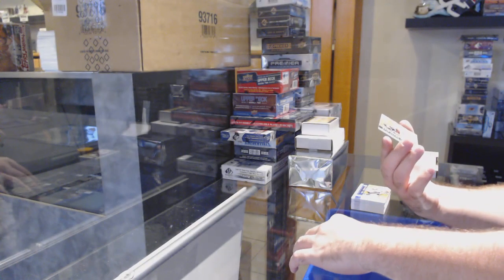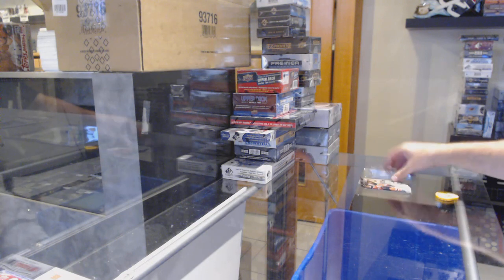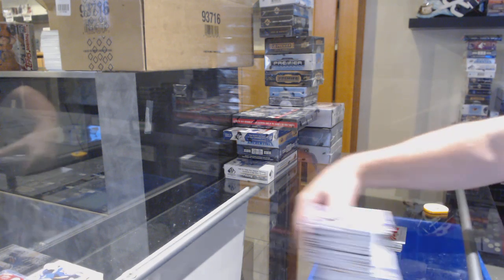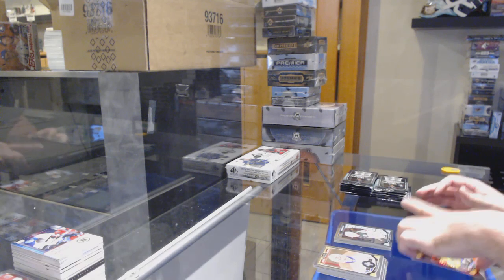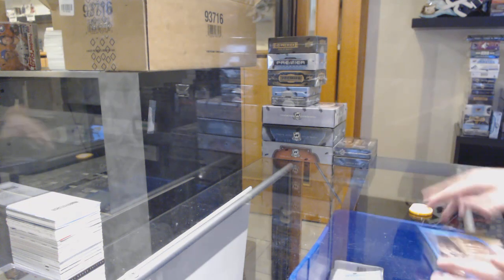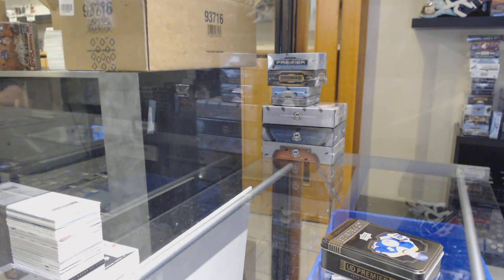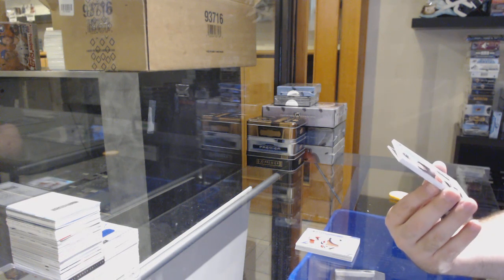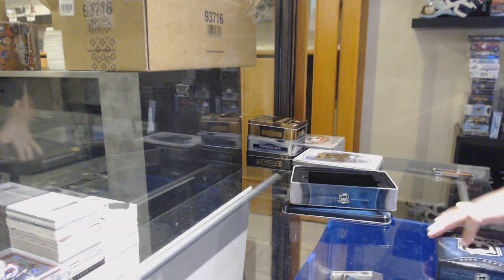Sunday Night Father's Day Monster Hockey Box Break #1 - C&C GB #11,681